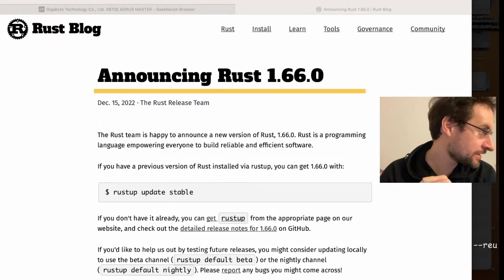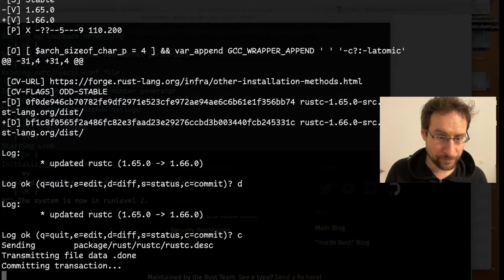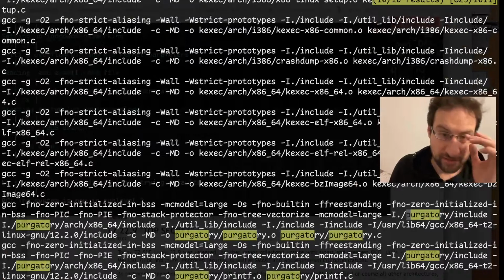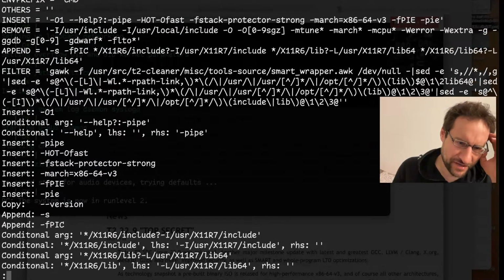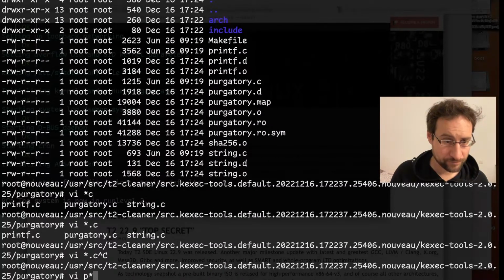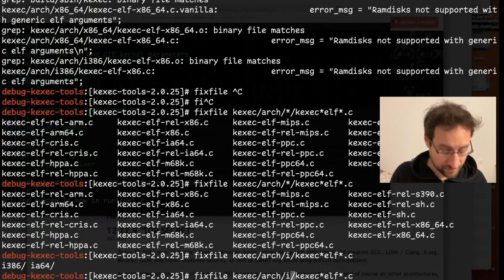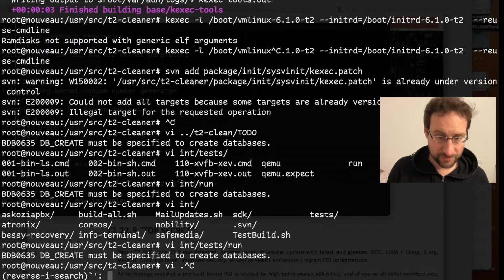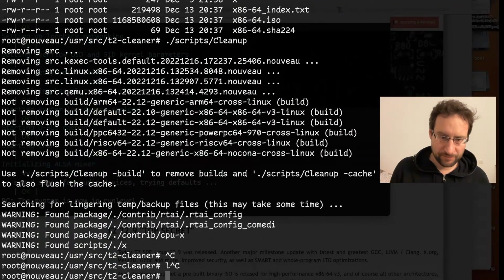Living the OpenSource DREAM w/ Kexec and Rust